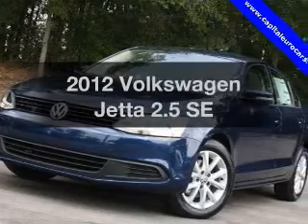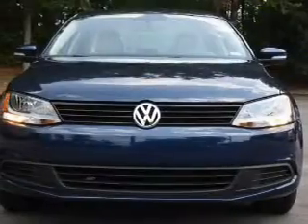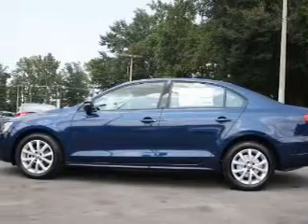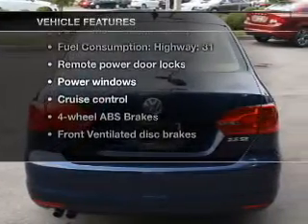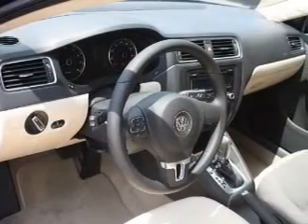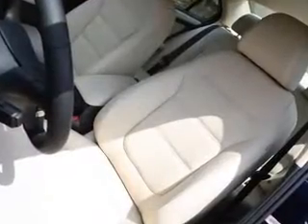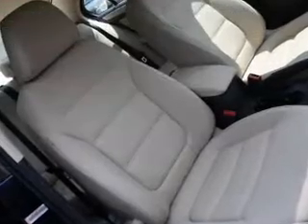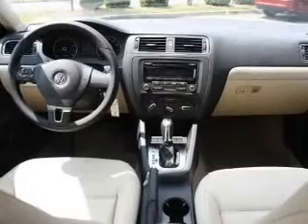2012 Volkswagen Jetta - Tallahassee FL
Year: 2012
Make: Volkswagen
Model: Jetta
Trim: 2.5 SE
Engine: 2.5 liter inline 5 cylinder 20 valve
Transmission: 6-Speed Automatic
Color: Tempest Blue
Mileage: 0
Address:
3705 W. Tennessee Street